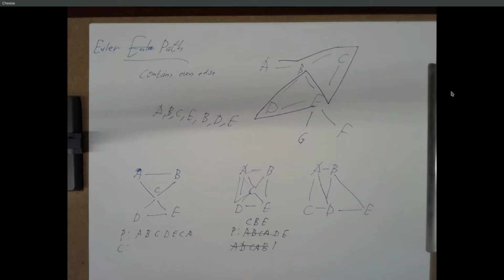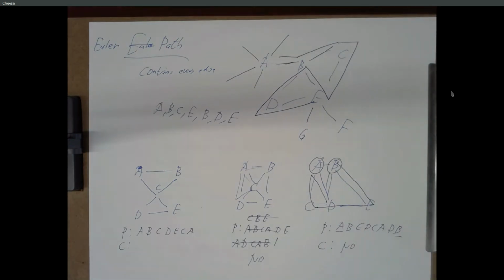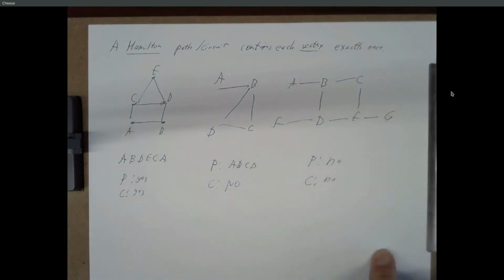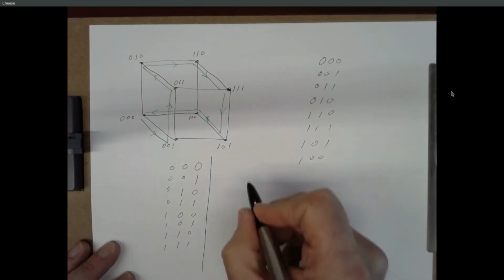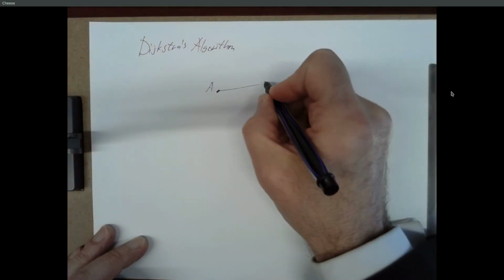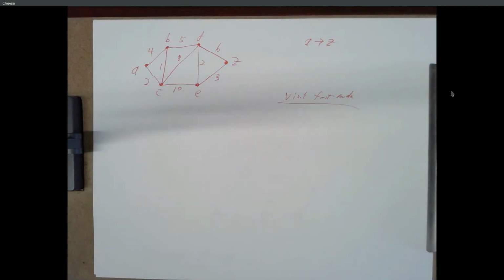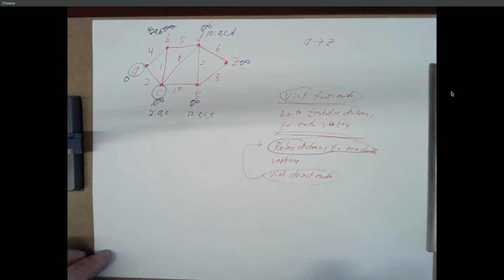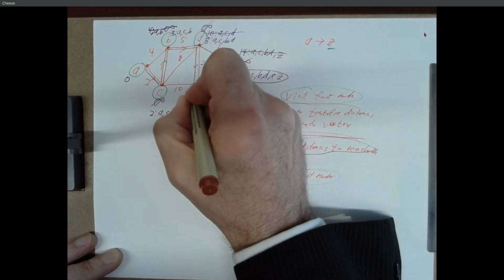CSE 215 20190304 Pt 2